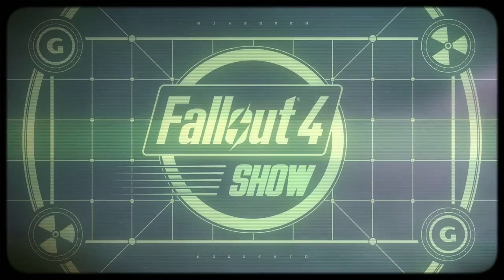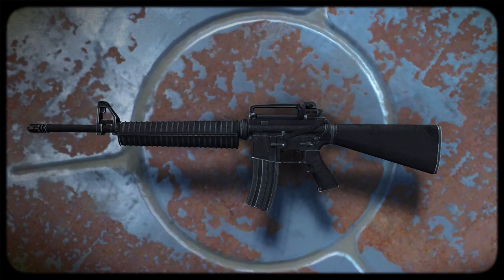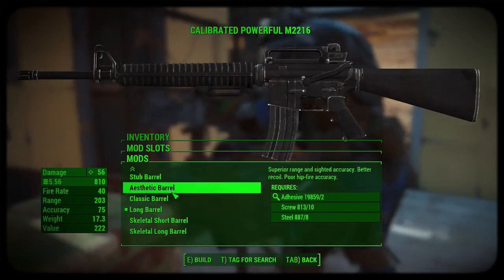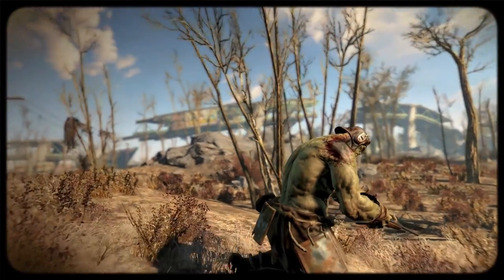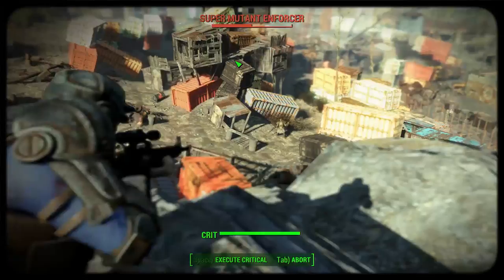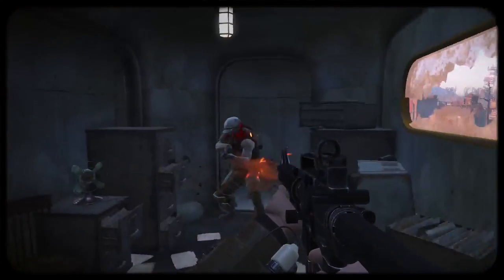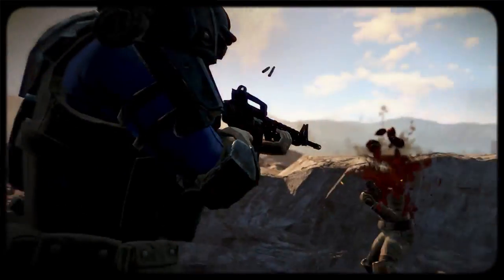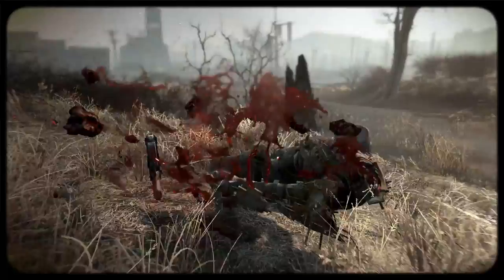Mod of the Week: M2216 Assault Rifle - Fallout 4 Show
This week, we re-create one of the most iconic weapons of the real world, the M16, with Fallout 4's M2216 Standalone Assault Rifle mod.

Follow Fallout 4 at GameSpot.com!